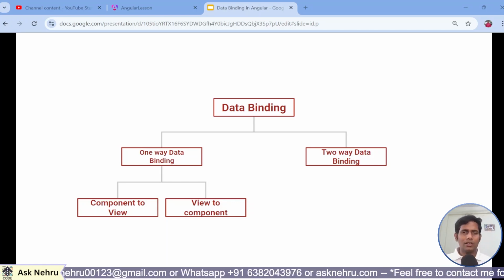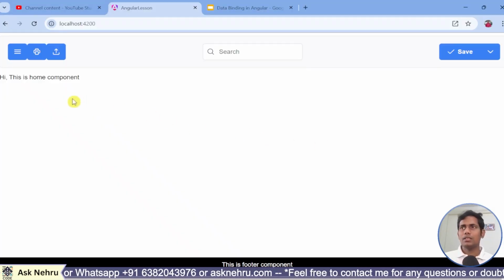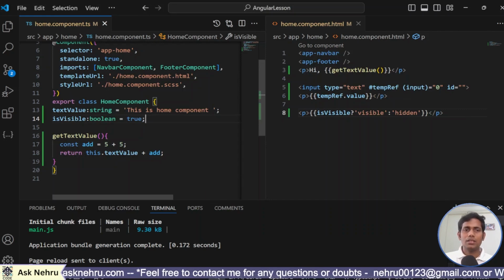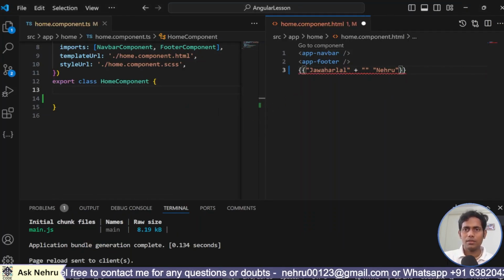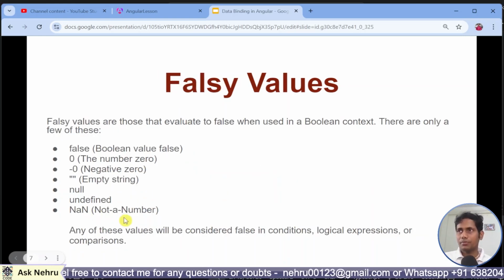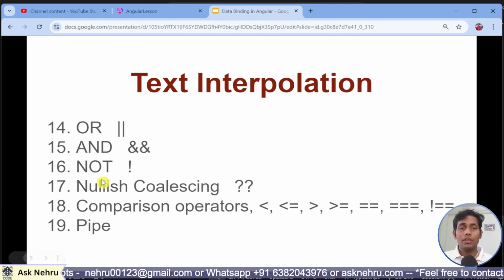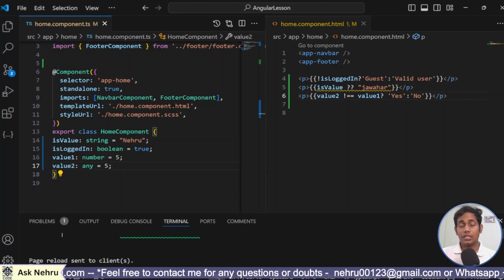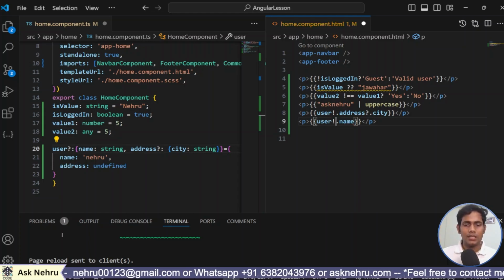Text Interpolation in Angular 18: Display Dynamic Data Easily PART 7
Learn how to use text interpolation in Angular 18 to display dynamic data directly within your HTML templates! In this beginner-friendly tutorial, I’ll show you how to bind data to your views using interpolation, making it easy to reflect changes in your Angular components. This is an essential feature for anyone getting started with Angular or looking to understand its powerful data-binding capabilities.

💡 What You’ll Learn:

What is text interpolation in Angular 18?
How to display dynamic data in Angular templates
The basics of data binding in Angular